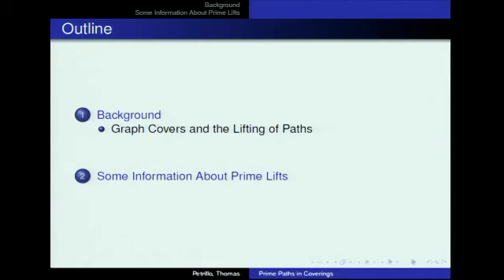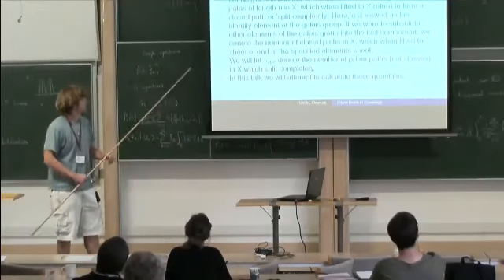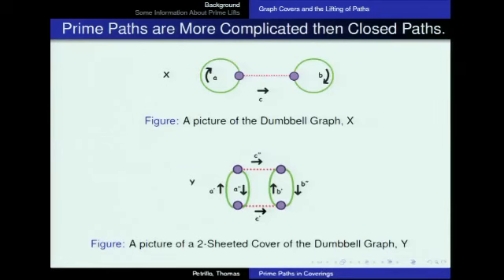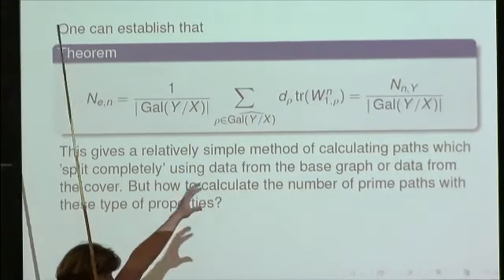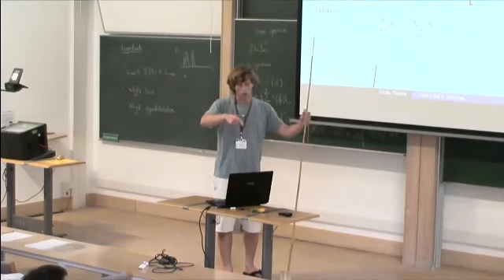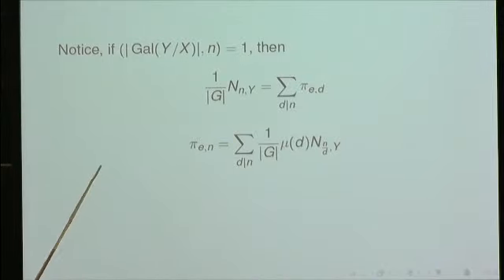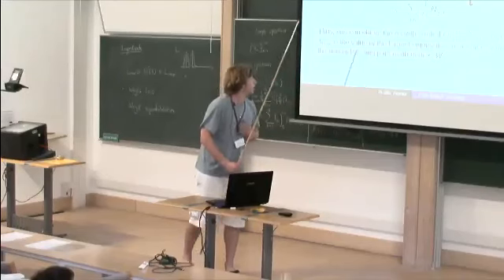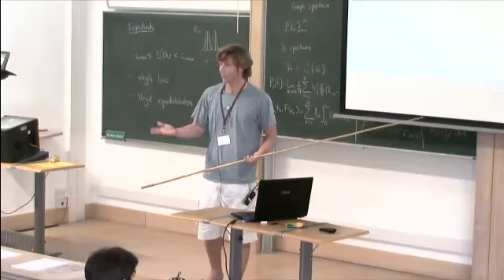Multiple Speakers | On the Splitting of Primes in Coverings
Title: On the Splitting of Primes in Coverings
Speakers:
Date: 27th Jul 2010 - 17:45 to 18:00

🗓️ Event: (AGAW06) Analysis on graphs and its applications follow-up